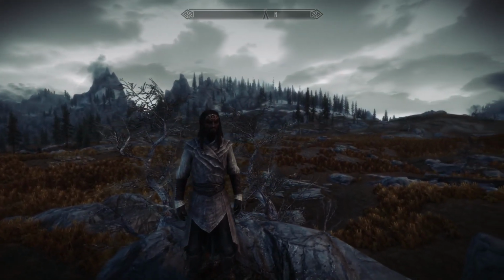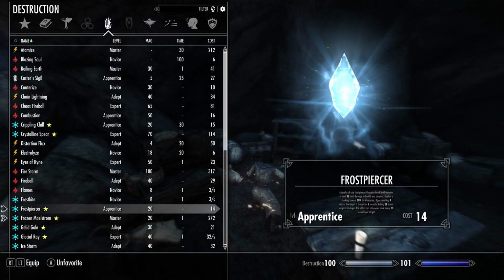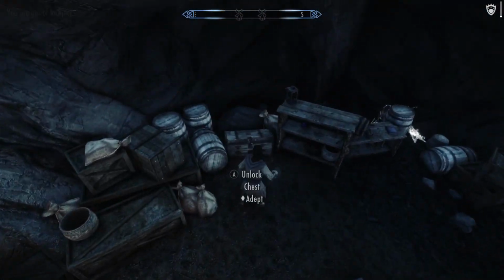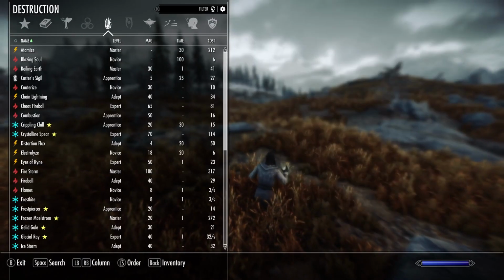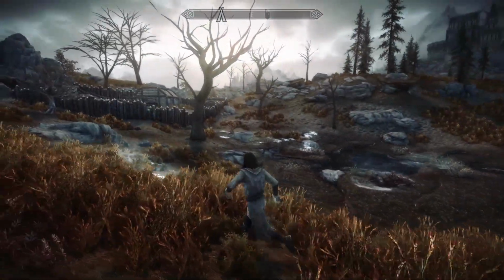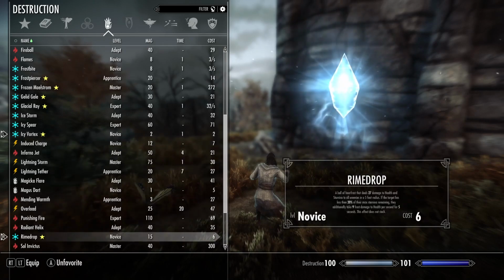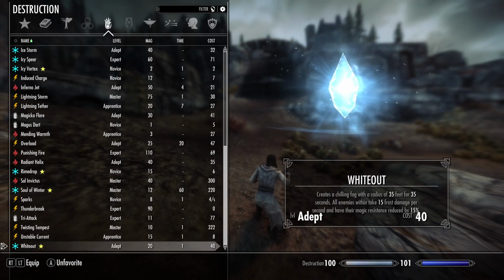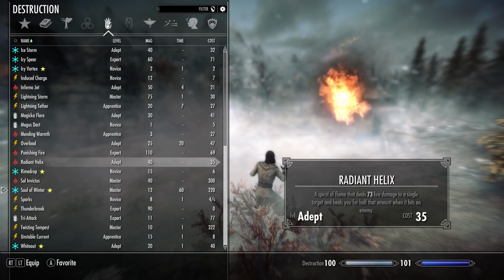ARCANUM - ALL DESTRUCTION SPELLS. Deep dive series. VOLUME 2.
Welcome to Arcanum! This spell overhaul not only adds hundreds of new spells, which interact with each other in interesting ways, but you can even crafts spell books to create strange and powerful combinations of your favorite spells. Enjoy :)

Destruction Timestamps
Crippling Chill - 00:23
Crystaline Spear - 01:15
Frostpiercer - 03:32
Frozen Maelstrom - 05:10
Gelid Gale - 08:10
Glacial Ray - 08:30
Icy Vortex - 12:38
Rimedrop - 13:18
Soul of Winter - 16:00
Whiteout - 16:37

My Mod List:
Note: I usually have a CTD once every 10-20 hours of play, so this mod order isn't perfect, but it's close. I primarily use LOOT to sort these orders, then arrange them manually to avoid conflicts found in XEdit. I also included my patches, if that helps.

Update.esm
Dawnguard.esm
HearthFires.esm
Dragonborn.esm
Unofficial Skyrim Special Edition Patch.esp
3DNPC.esp
SkyUI_SE.esp
TrueStormsSE.esp
Obsidian Weathers.esp
SMIM-SE-Merged-All.esp
Immersive Wenches.esp
Dark_Forests.esp
Hothtrooper44_ArmorCompilation.esp
Wintersun - Faiths of Skyrim.esp
True Storms - Obsidian Weathers - Patch .esp
WetandCold.esp
Obsidian_TS_Wet&Cold_Patch.esp
Wet&Cold - WaterFix - Addon.esp
Perk Points at Skill Levels 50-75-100.esp
Summermyst - Enchantments of Skyrim.esp
Andromeda - Unique Standing Stones of Skyrim.esp
Bijin_AIO 2018.esp
Serana.esp
Men of Winter.esp
Men of Winter - Skills&Perks Module.esp
Arcanum.esp
3DNPC Alternative Locations.esp
3DNPC0.esp
KS Hairdo's.esp
Immersive Wenches -KS hairs- Patch.esp
Hothtrooper44_Armor_Ecksstra.esp
Chesko_WearableLantern.esp
SVBeardsSE.esp
KaliliesBrows.esp
RaceMenu.esp
RaceMenuPlugin.esp
art_StarsightEyes.esp
CBBE.esp
RaceMenuMorphsCBBE.esp
Ordinator - Perks of Skyrim.esp
Apocalypse - Magic of Skyrim.esp
Apocalypse - Ordinator Compatibility Patch.esp
Apocalypse - More Apocalypse.esp
Alternate Start - Live Another Life.esp
Alternate Start -- New Beginnings.esp
Alternate Start - Dragonborn.esp

*These last ones are patches I made myself via XEdit*
My_Patch_Bijin_Delphine.esp
My_Patch_Dawnguard_Arsenal.esp
My_Patch_Deadly_Dragons.esp
My_Bijin_Patch.esp